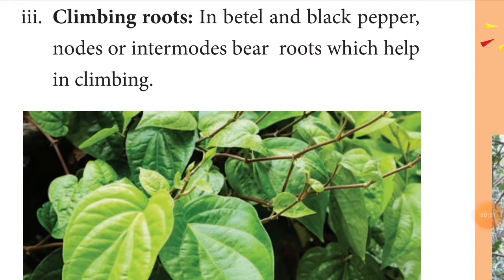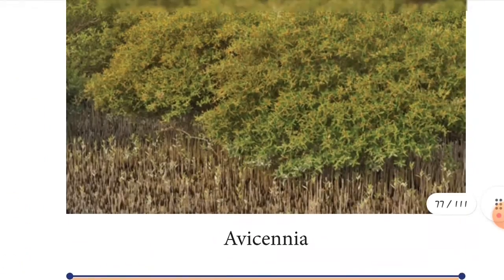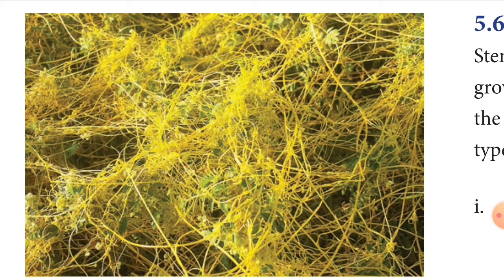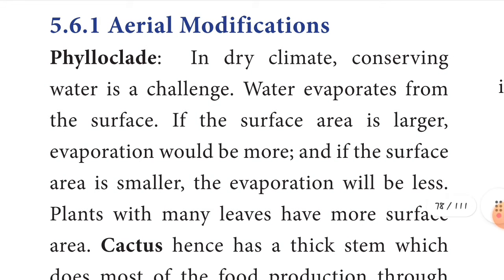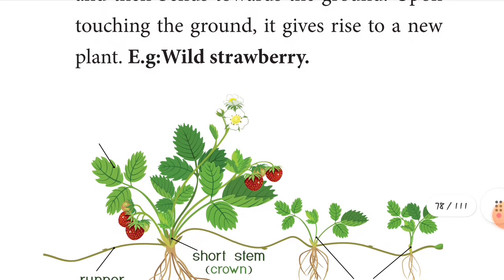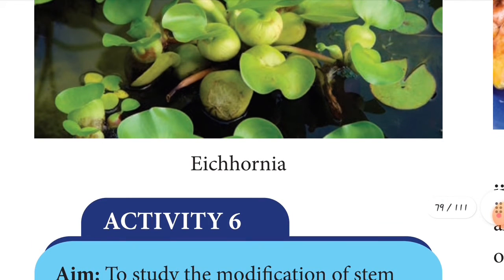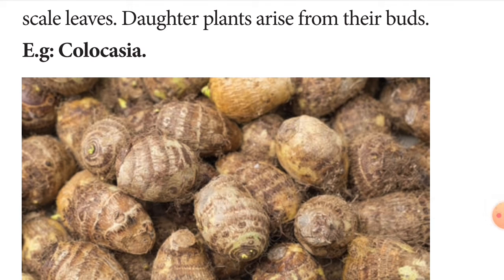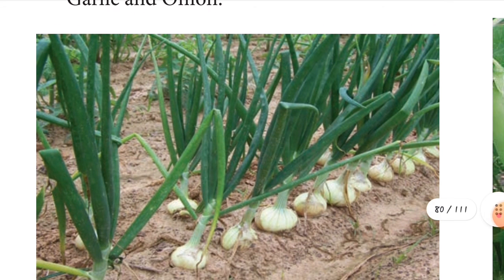Std:VII Science Unit:5 Reproduction and Modification in Plants.